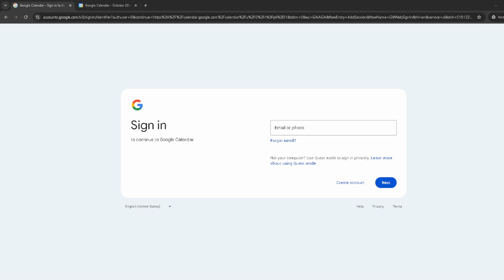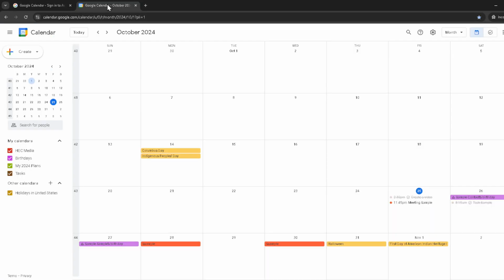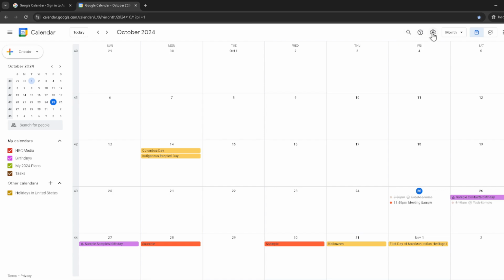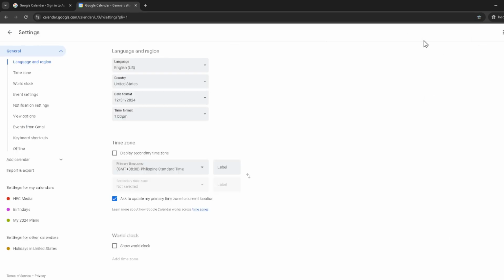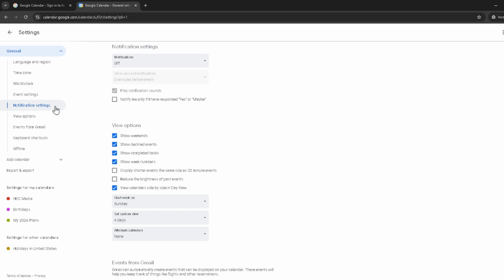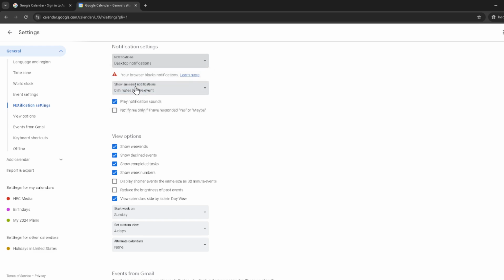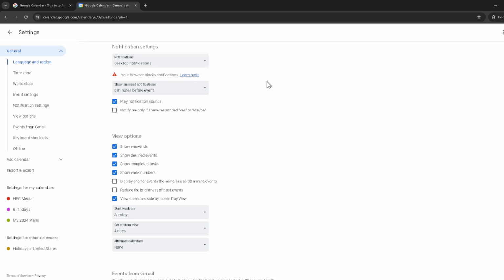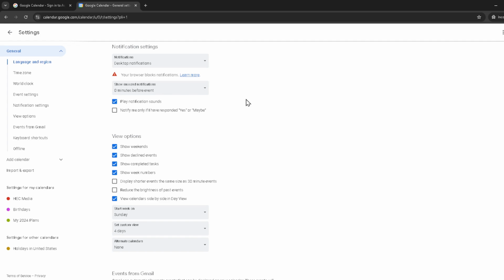How to Make Google Calendar Reminders Pop Up (Full 2024 Guide)